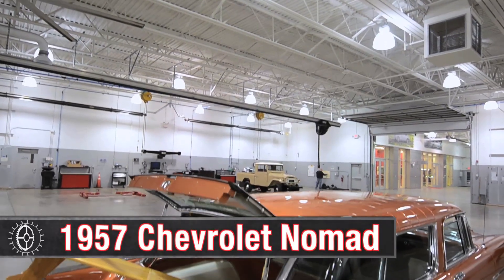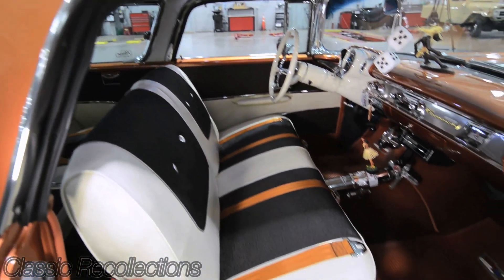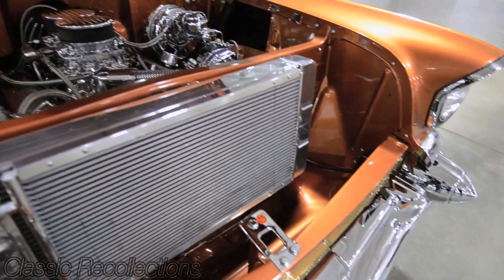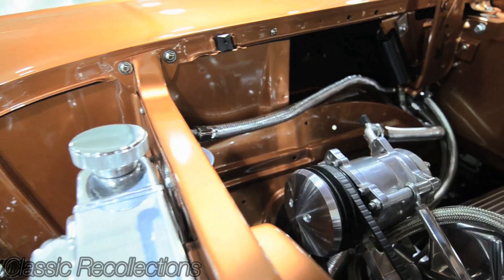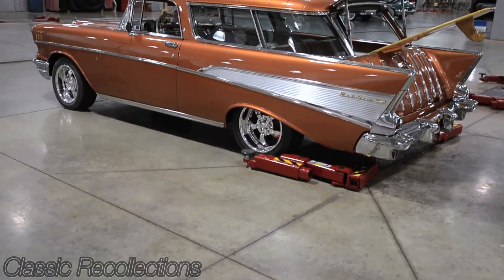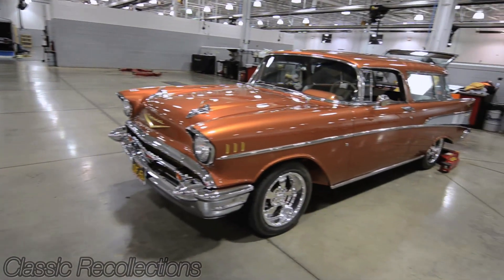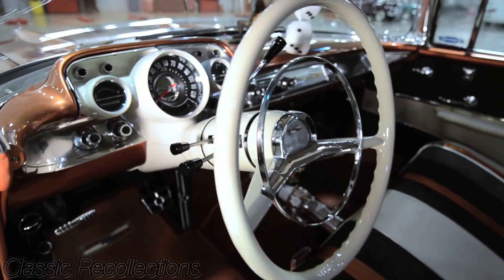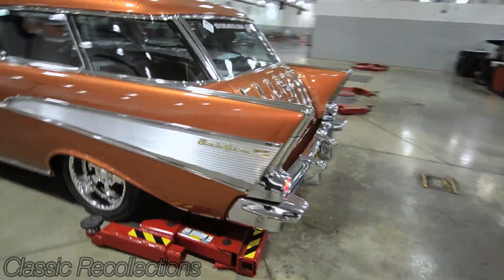1957 Chevrolet Nomad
Classic cars and cruising the coast go hand in hand. We found this 1957 Chevrolet Nomad at the 'Back to the Beach' car show in Palatine, Il, and after seeing this Sierra Gold classic, were ready to grab our swim trunks and catch a wave!

Produced by: Prestige MotorCar Photography